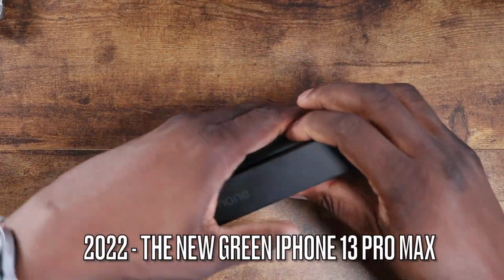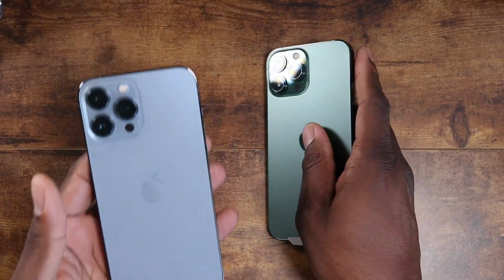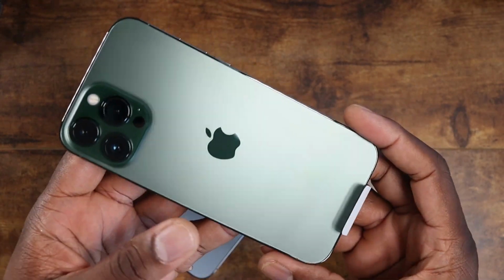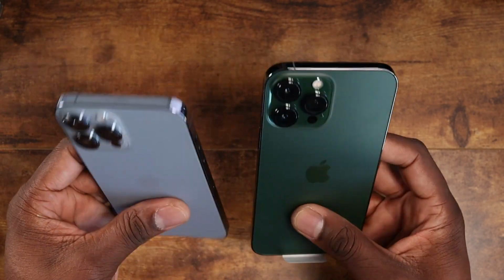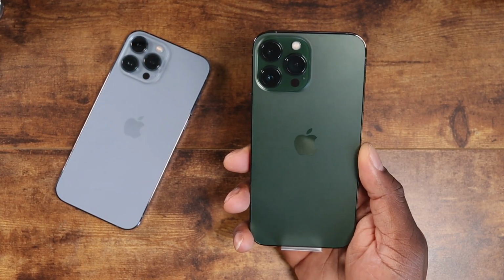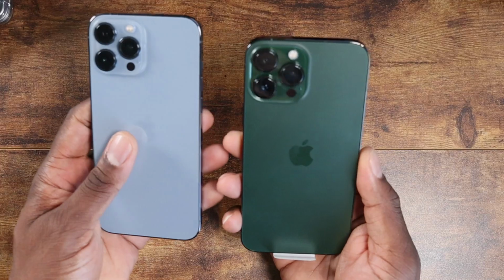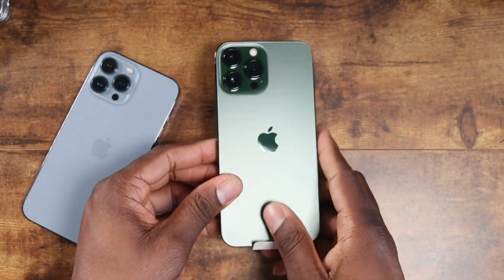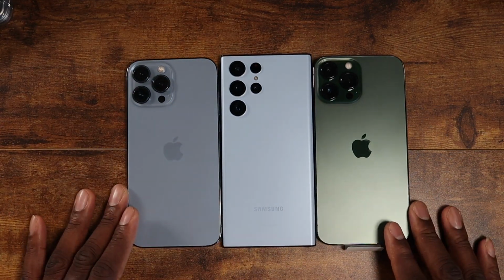iPhone 13 Pro Max | Alpine Green First Impressions!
MacBook Pro M1 Pro 14 inch:

Magic Arm